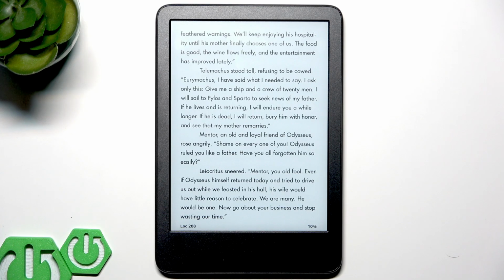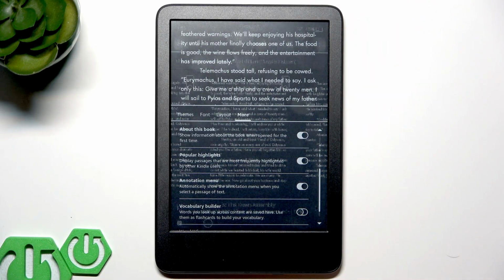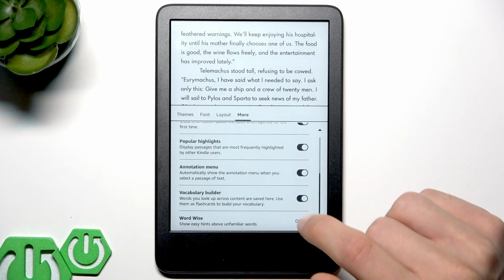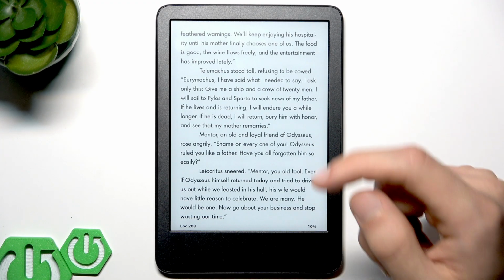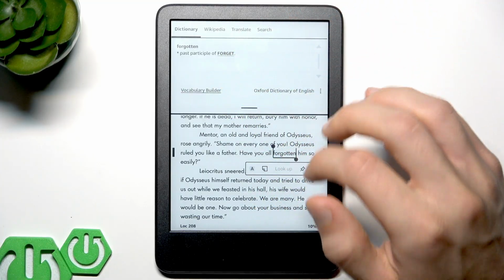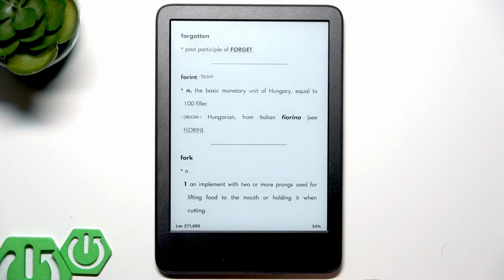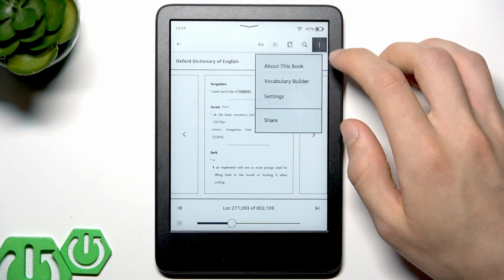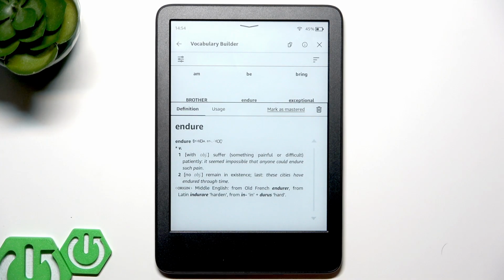Amazon Kindle 11 Vocabulary Builder — Learn Words You Looked Up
In this video I show how to activate and access Vocablary Builder on your AMAZON Kindle 11 so you can review words you previously looked up in books. You'll open a book, tap the AA icon at the top, go to the More tab, scroll to the bottom, and switch the toggle on next to Vocablary Builder. Then highlight a word to open the dictionary, select Open Dictionary from the three-dot icon, and choose Vocablary Builder from the top-right three-dot menu to view your saved word cards.

How to activate Vocablary Builder on AMAZON Kindle 11?
How to enable Vocablary Builder on AMAZON Kindle 11?
Where is Vocablary Builder in the dictionary on AMAZON Kindle 11?

0:00 Intro - how to use Vocablary Builder on Kindle
0:08 Activate Vocablary Builder via book menu
0:30 Enable toggle for word cards
0:35 Access previously looked up words
0:46 Open Dictionary from three-dot icon
1:00 Open Vocablary Builder menu
1:13 View word card collection
1:20 Finalize and exit builder
1:30 Outro